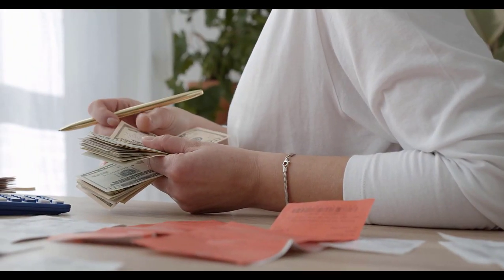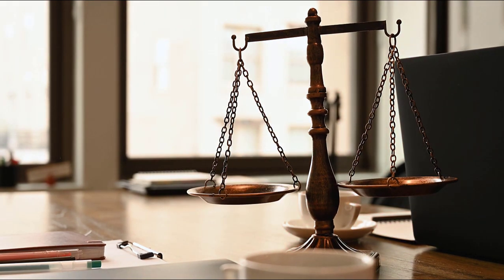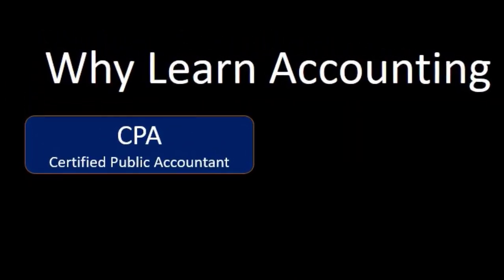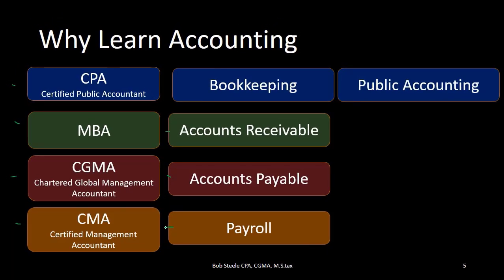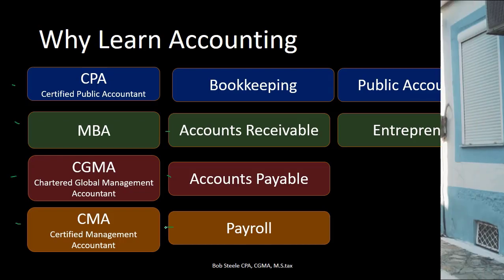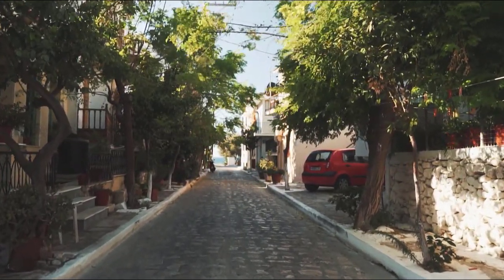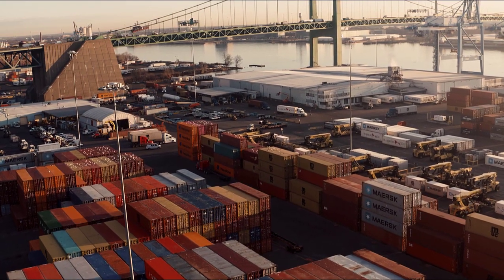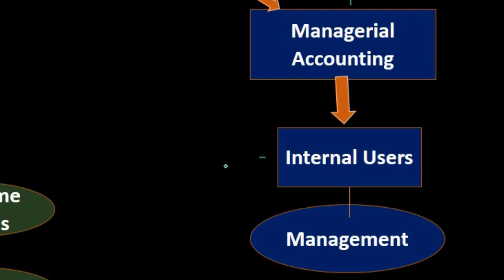Why Learn Accounting 100 Financial Accounting - Debits & Credits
Why Learn Accounting
Financial Accounting - Debits & Credits